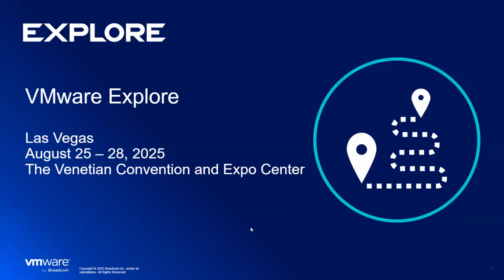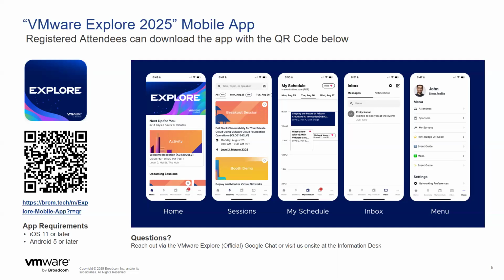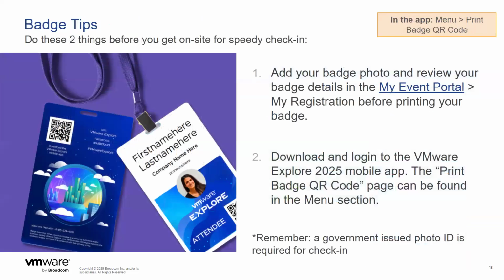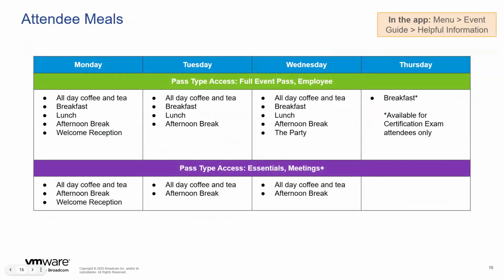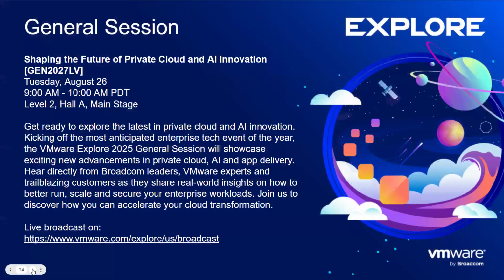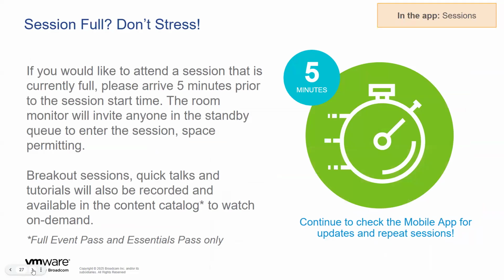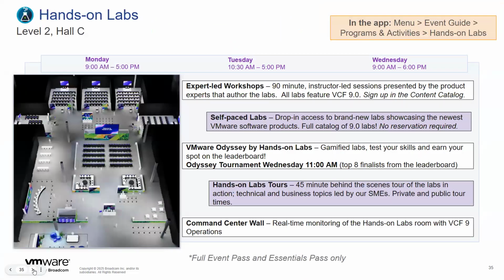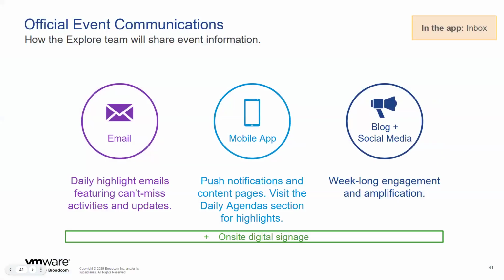Catch the Online Welcome Session for VMware Explore 2025 in Las Vegas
Our event staff is here to deliver key insights and practical advice for getting the most out of VMwareExplore. This session will provide you with the strategies and tools needed to navigate the event with confidence and plan your experience now.
It’s not too late to attend.